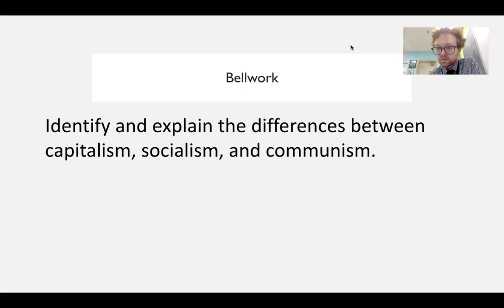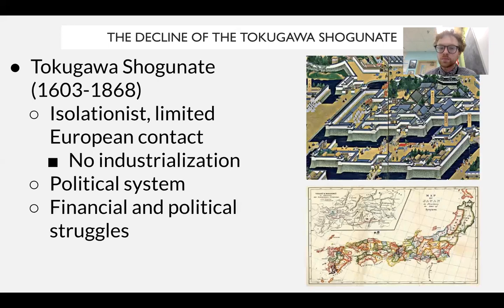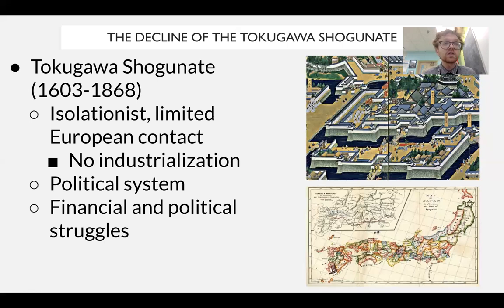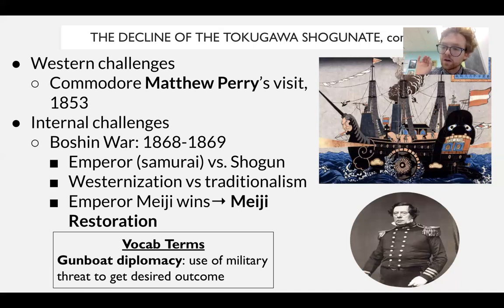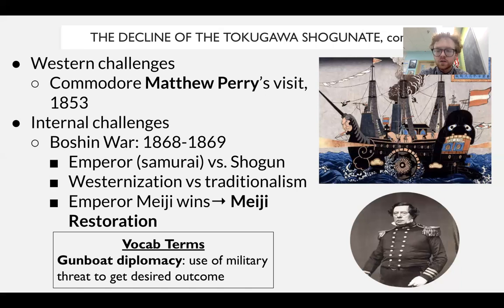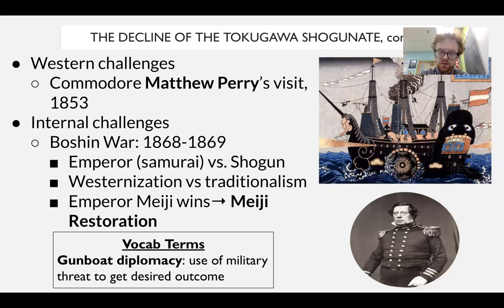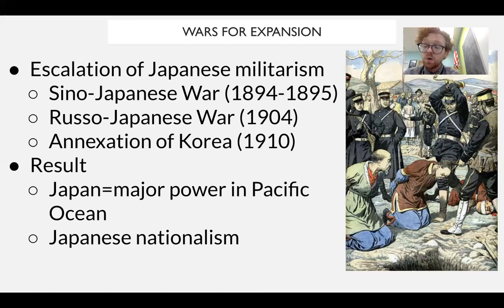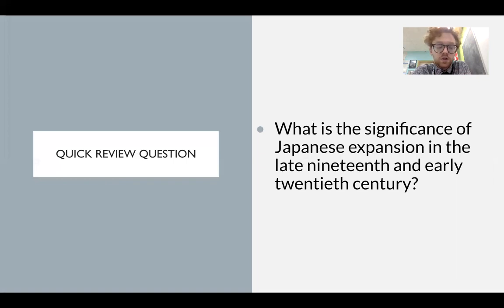Unit 7, Chapter 1: Japan and the Meiji Restoration (Topic 7.1)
In this video, we'll see the rise of Westernization in Japan, creating an industrialized empire that is able to compete with Western powers and is looking to create an empire in East Asia and the Pacific Ocean. Hopefully, this won't lead to any wars in the future.